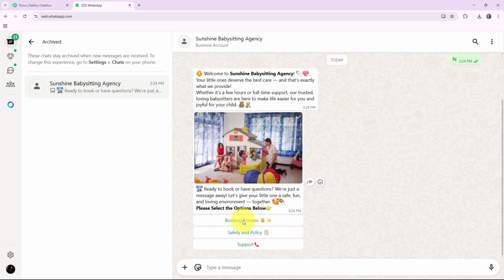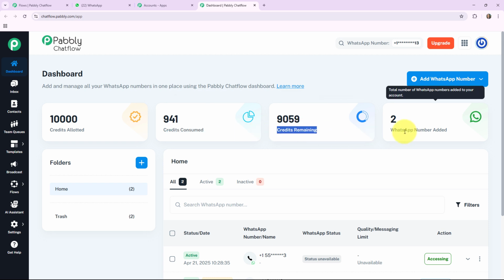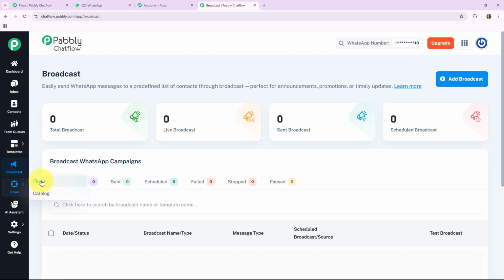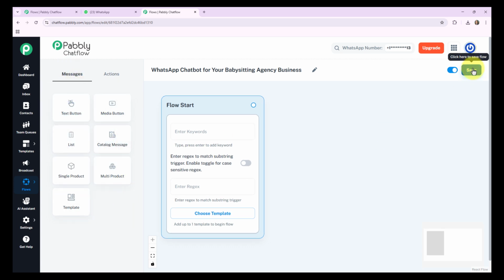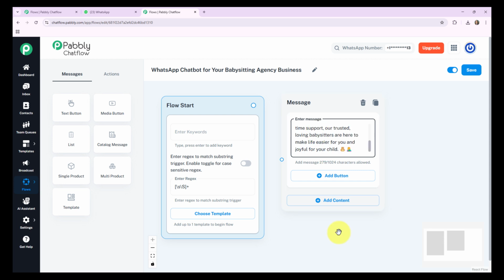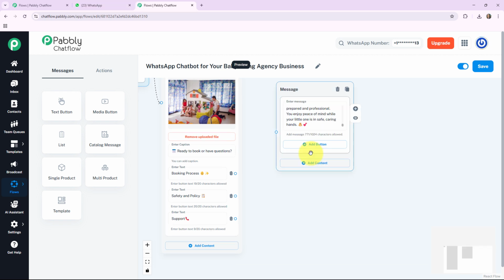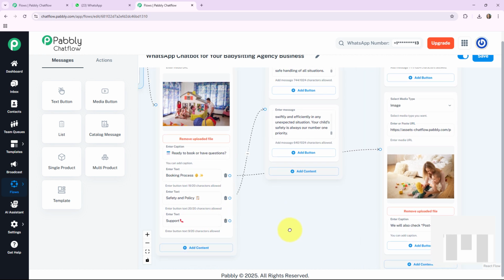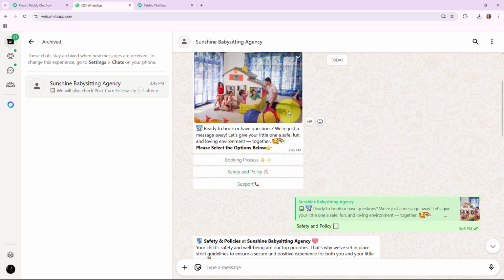How to Create a WhatsApp Chatbot for Your Babysitting Agency Business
🎯 Use Case: I manage a baby gear rental service, and the chatbot handles equipment bookings, shares delivery timelines, and answers product safety questions.

Looking to elevate your babysitting agency with instant communication? Discover how to create a WhatsApp chatbot that keeps parents informed and engaged using Pabbly Chatflow! 🤖 In this easy-to-follow tutorial, you’ll learn how to:

✅ Design a WhatsApp chatbot tailored to your babysitting services
✅ Provide quick responses to common questions from parents
✅ Automate appointment scheduling and confirmation messages
✅ Use a no-code interface to build your chatbot effortlessly
✅ Enhance client communication with personalized follow-ups

Whether you're a solo sitter or managing a team, this chatbot will help you streamline operations, enhance parent trust, and boost your business efficiency! 🌟